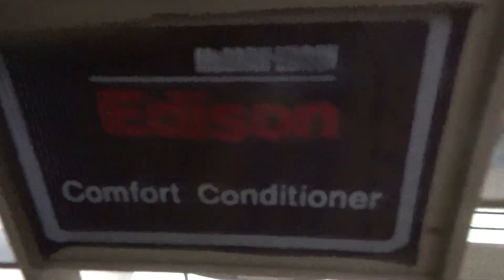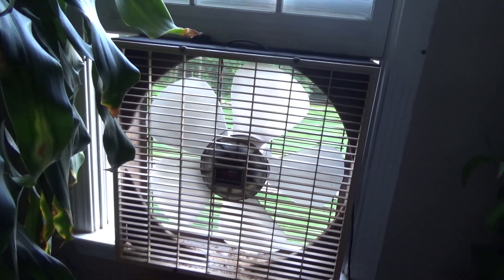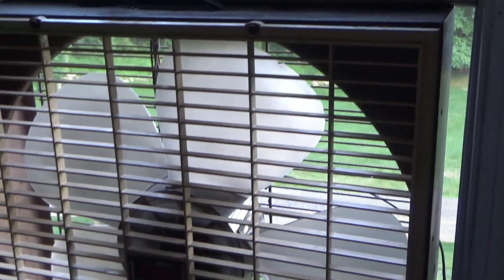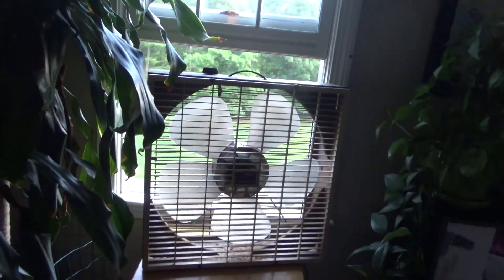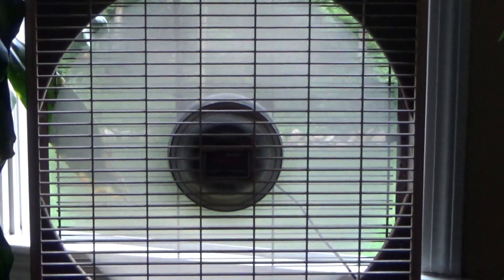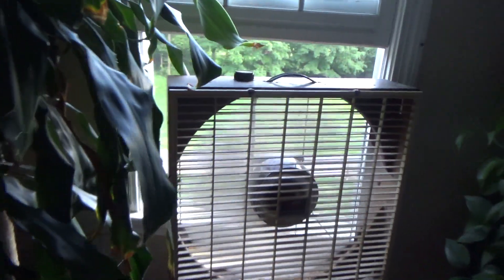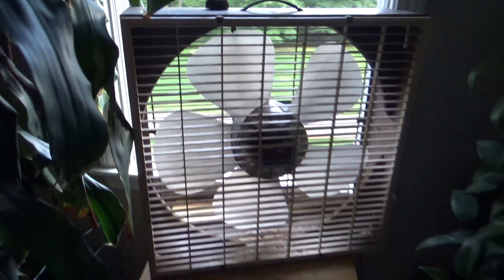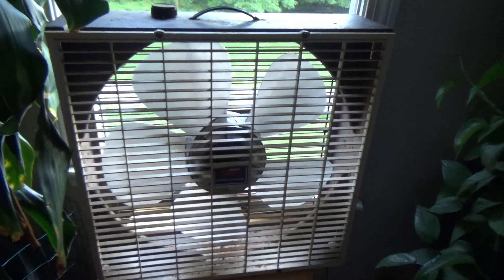McGraw-Edison Comfort Conditioner Box Fan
A vintage McGraw-Edison 20" window-box fan.. The box is of a faux wood-grain finish and the blades appear anything from solid black to translucent gray, depending on the lighting.